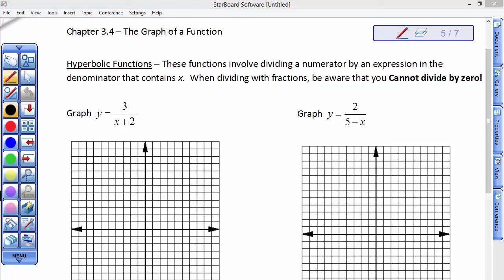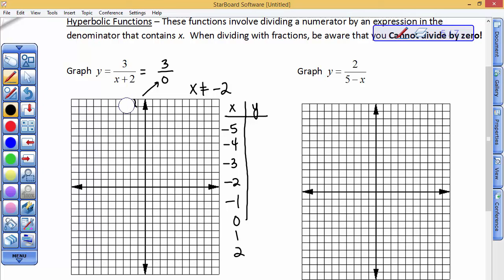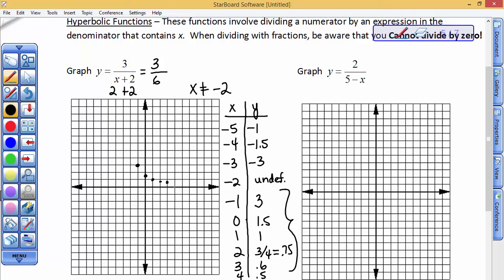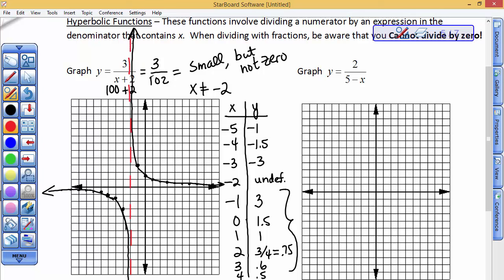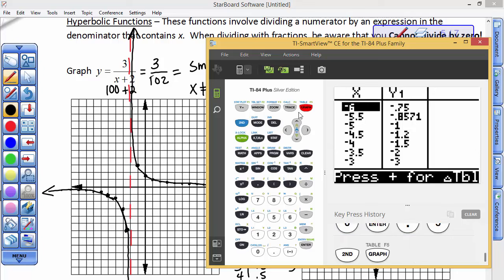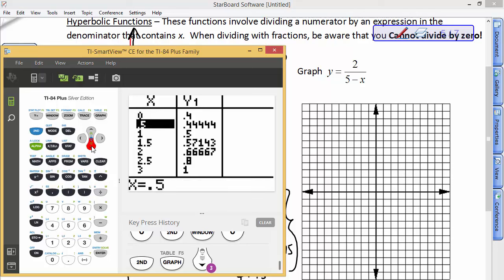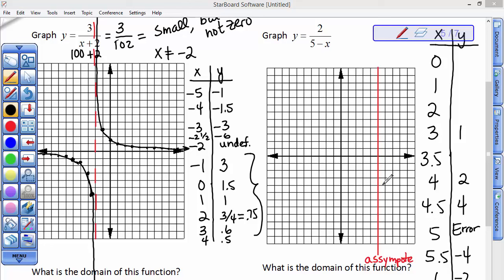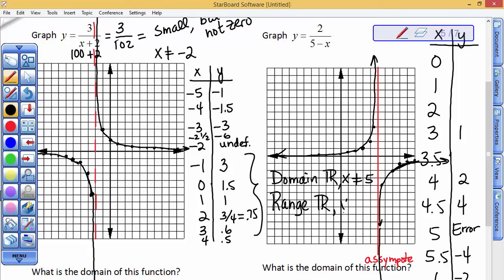Applied Algebra/Trigonometry I Ch.3.4E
Graph Hyperbolic Function